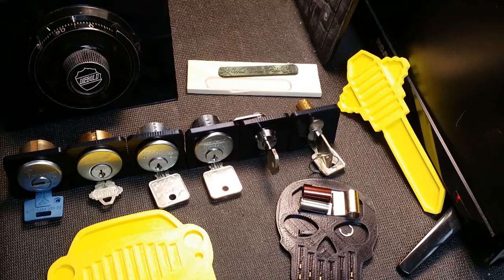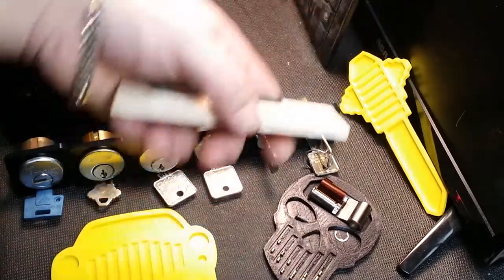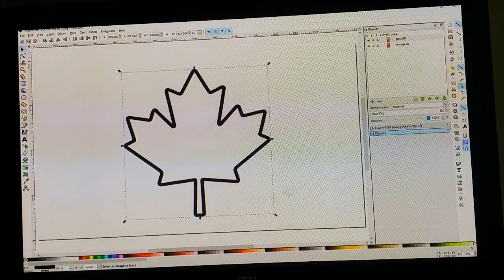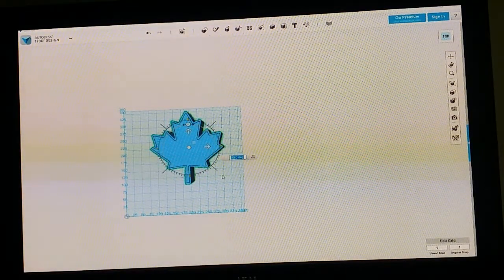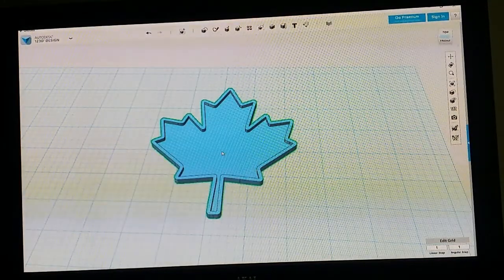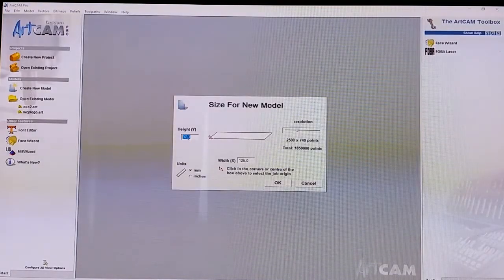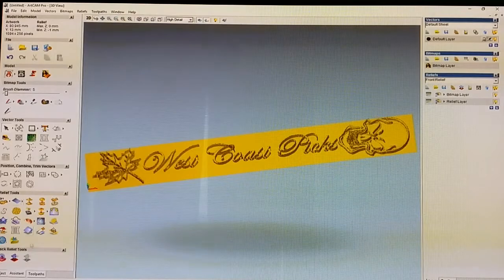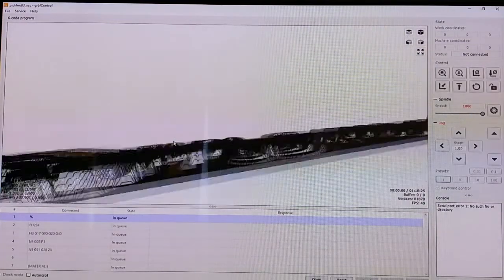-=428=- Custom Shapes/Logo 3D Printing And CNC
Answering a few questions I get frequently enough to warrant a video.

ArtCam Pro is no longer being sold. It came free with my machine. Not sure if you can hunt down a copy.